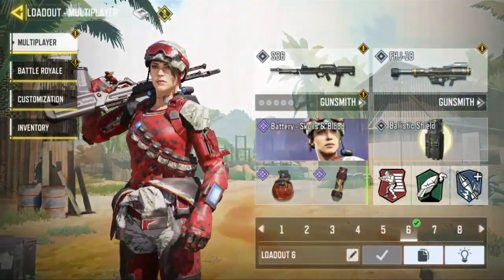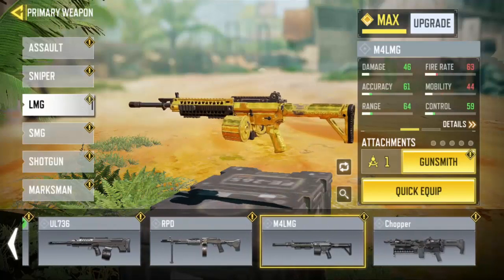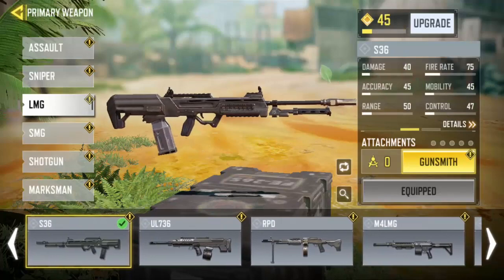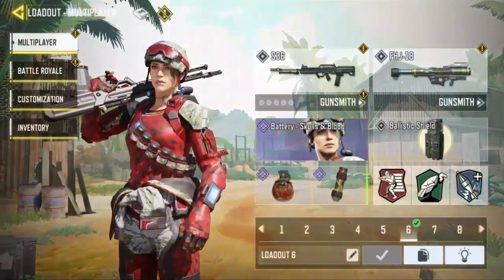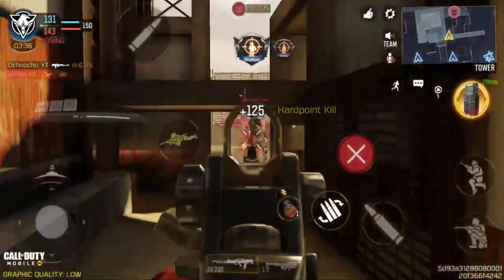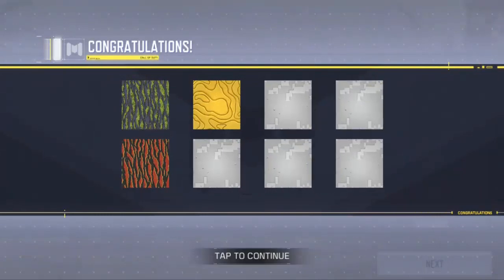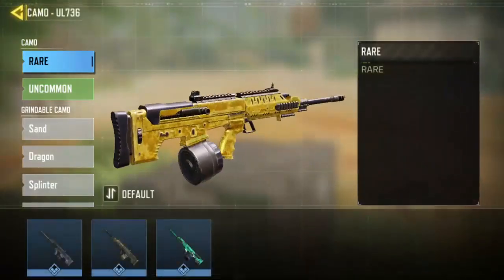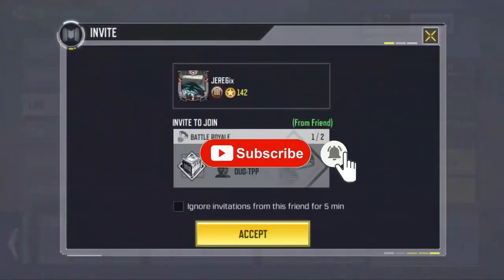Unlock All LMG Platinum Camo In Call of Duty Mobile | COD Mobile Gold & Platinum Camo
► OchoochogiftYT
Random Videos